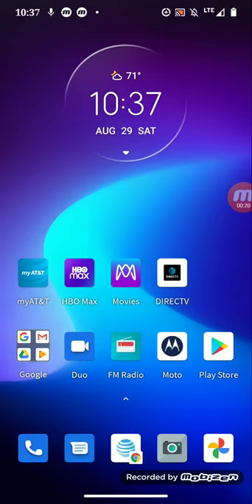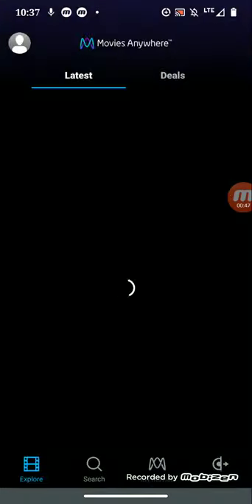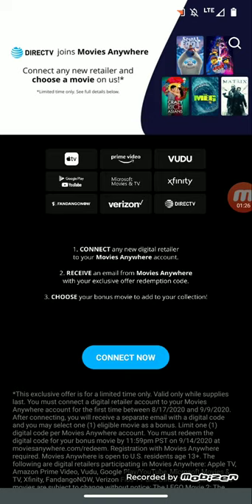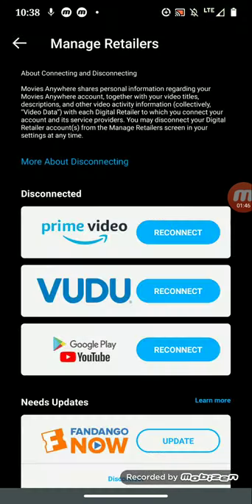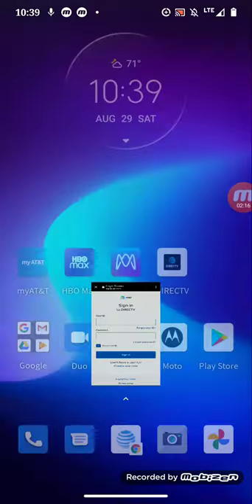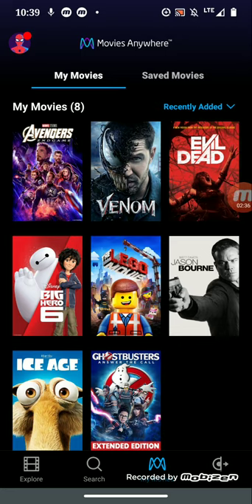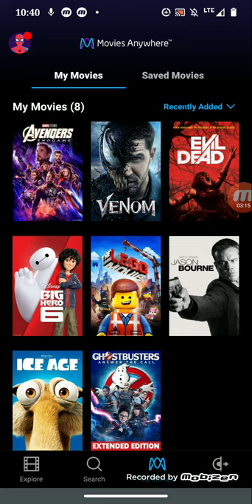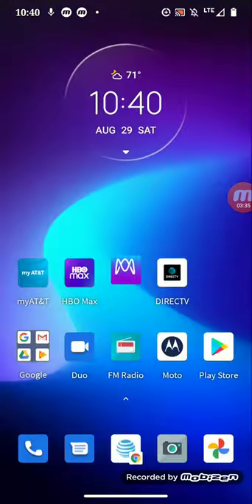DIRECTV Joins MoviesAnywhere Now Get a Free Bonus Movie!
This week MoviesAnywhere added DIRECTV to their platform. You can now also grab a free movie by adding a new account from the following streaming services to your MoviesAnywhere account. Below is the list of streaming services and a list of the free movies you can choose from.

MoviesAnywhere List:
Xfinity
Fandangonow
Google play
Apple TV
Prime video
Verizon
Microsoft movies and tv
Vudu
DIRECTV

MOVIE LIST FOR FREE:
CRAZY RICH ASIANS
THE MATRIX
THE MEG
SMALL FOOT
LEGO MOVIE